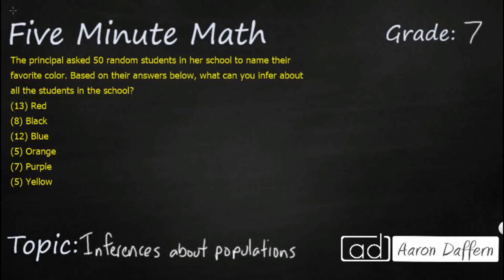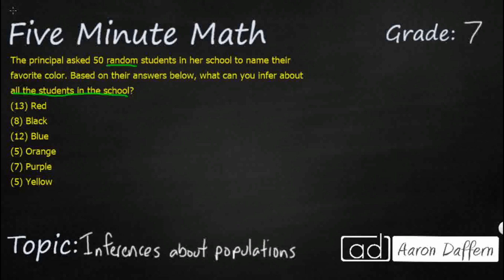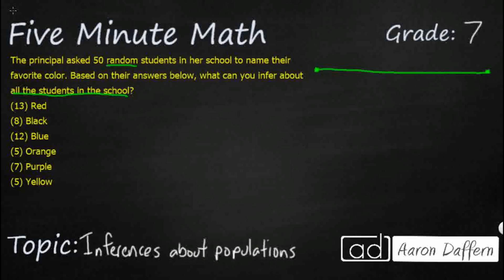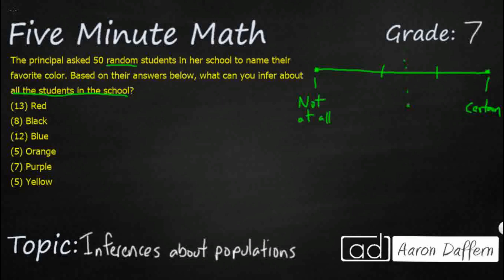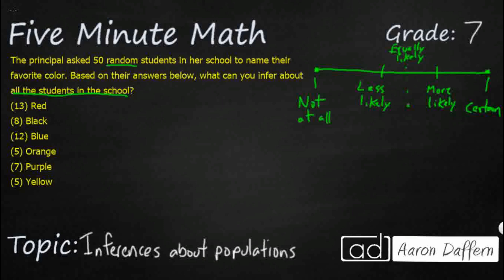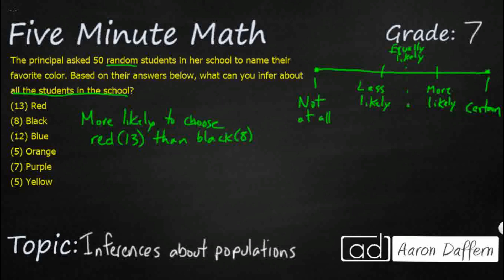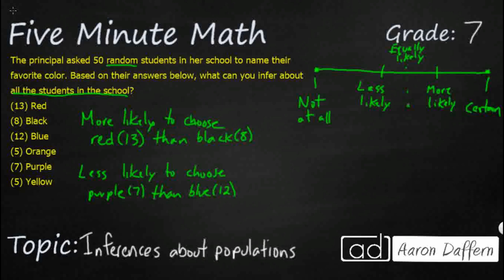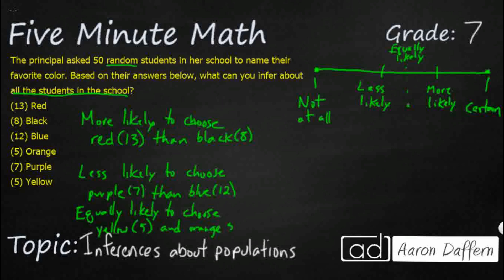7th Grade Math Inferences About Populations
Learn how to  make inferences about larger populations from random samples.